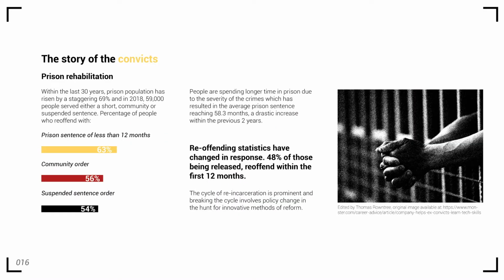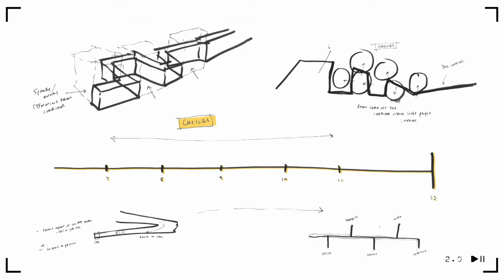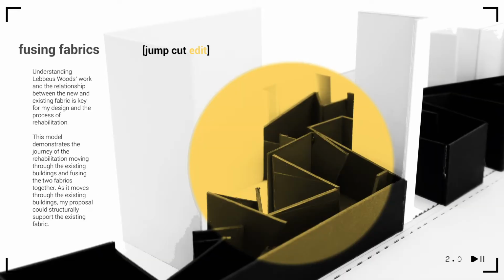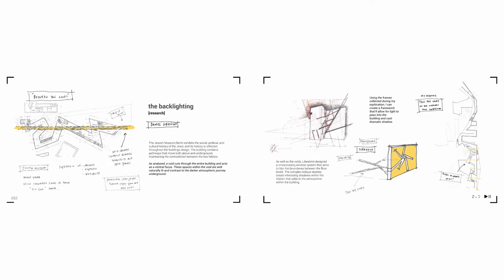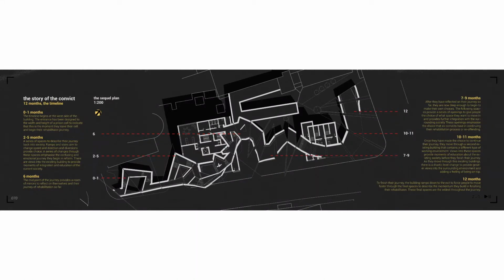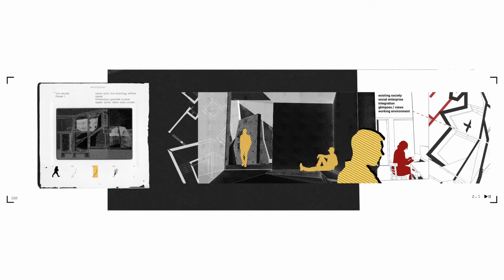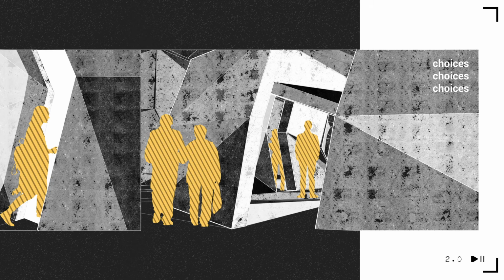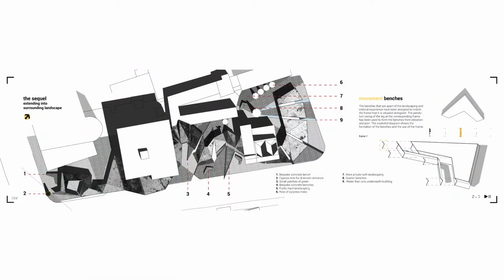The Sequel - Thomas Rowntree - Portfolio Submission